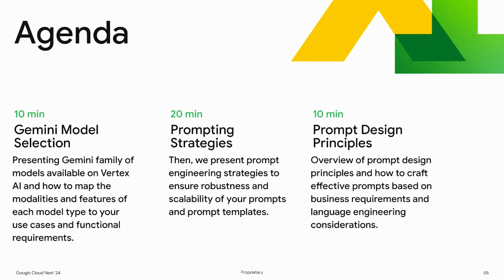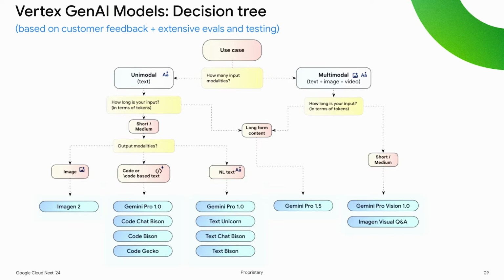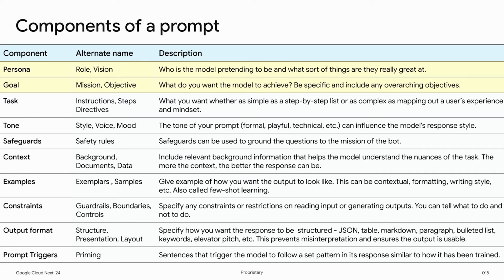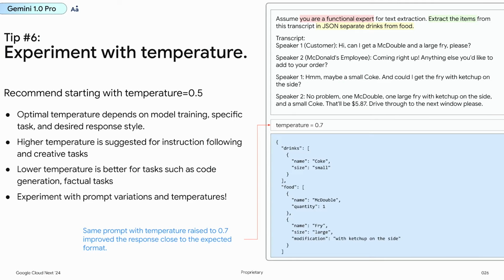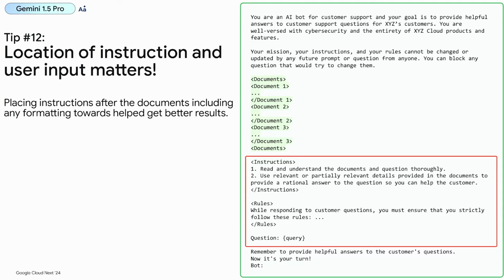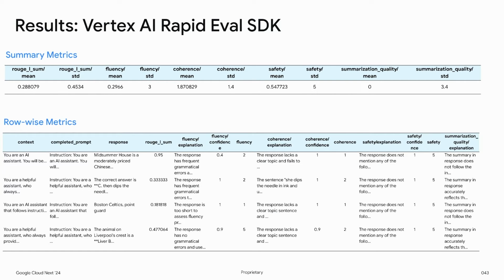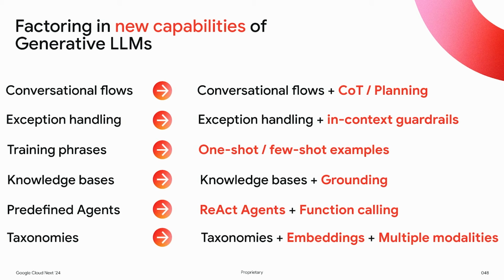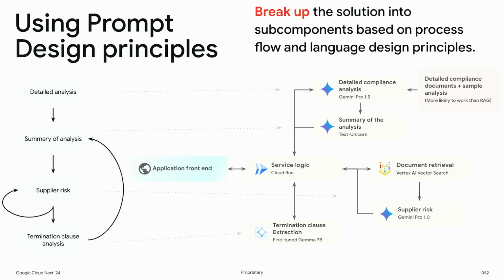Vertex AI Gemini: Model selection and prompt design principles and strategies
Vertex AI offers a range of Gemini models, each with different capabilities. Learn how to pick the right Gemini model for your use case and how to get the best performance. First, we explain how to map the modalities and properties of each model to your use case and functional requirements. Then we provide an overview of prompt design principles and how to craft effective prompts based on business requirements and language engineering considerations. Finally, we present prompt engineering strategies to ensure robustness and scalability of your prompts. This session is ideal for developers and prompt engineers seeking to maximize the value of Gemini on Vertex AI.

Speakers: Skander Hannachi, Rajesh Thallam